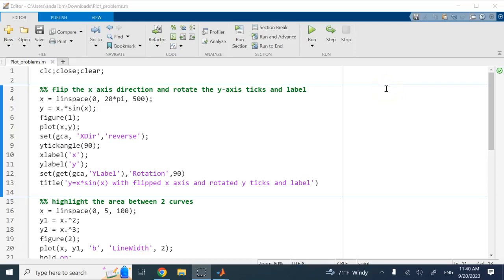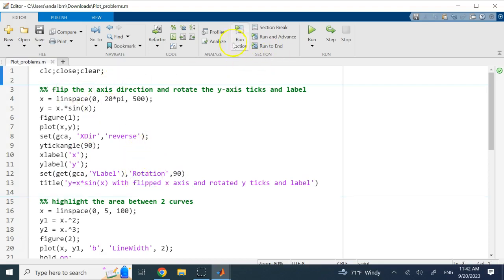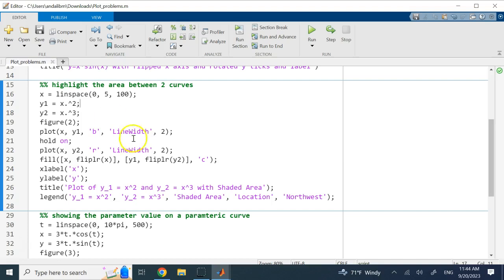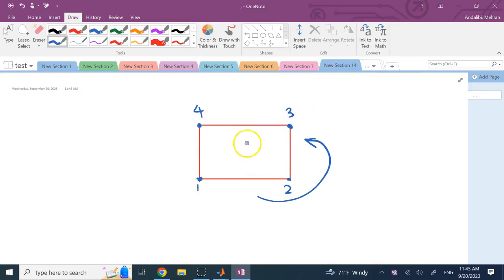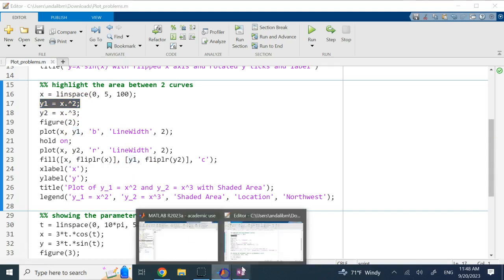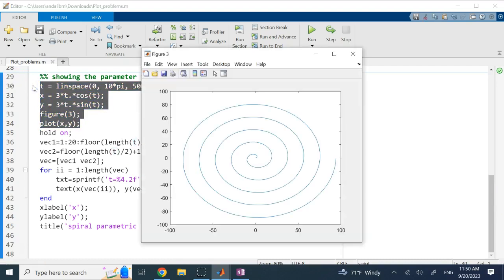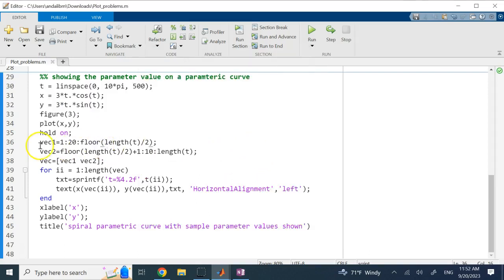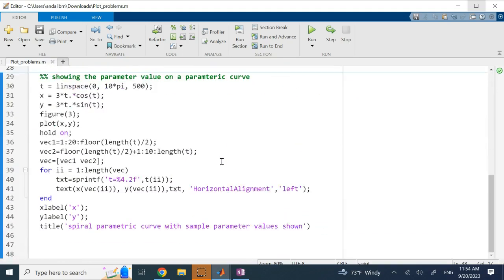Shade Area Under the Curve, Show Parameter Values on Curve, Reverse and Rotate axes Ticks and Labels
3 good plot examples in MATALB are shown in this video:
1) Shading the Area Between the Curves, 3:34
2) Showing Parameter Values on a Parametric Curve, 9:16
3) Reversing and Rotating axes Ticks and Labels, 0:21